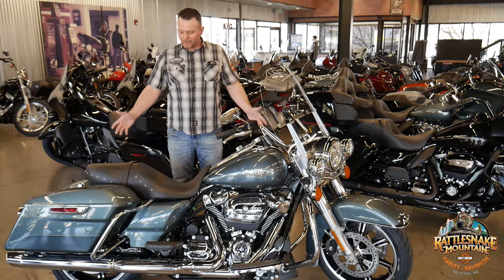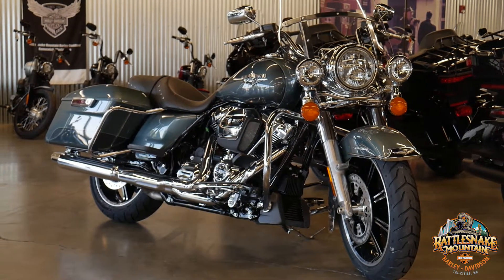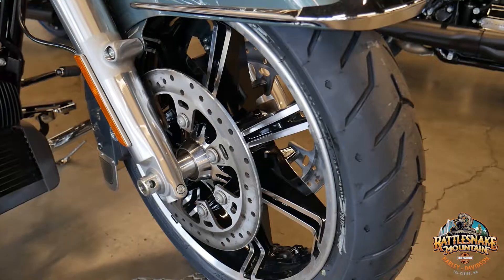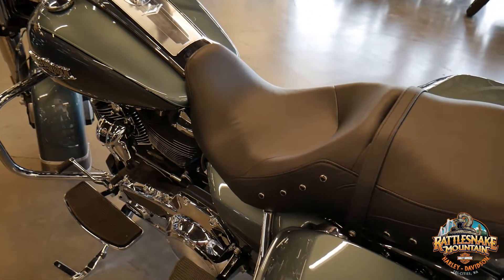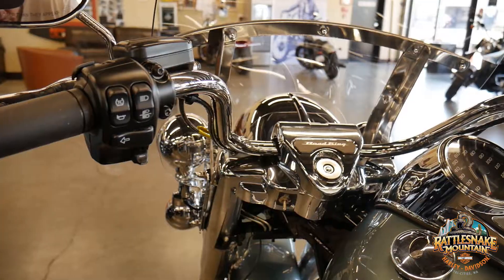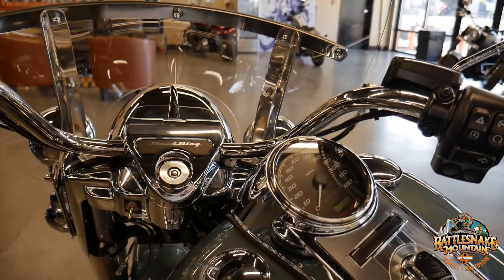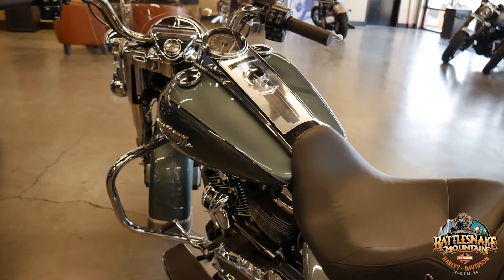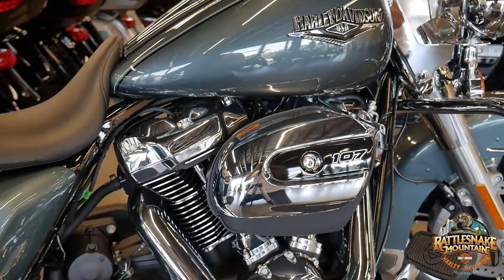New 2020 Harley-Davidson Road King Special Touring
Josh is going to take you on a quick tour of our awesome new Road King!
Who's into the color??